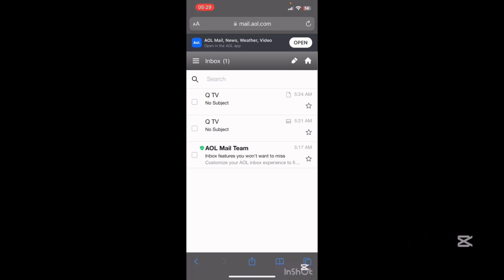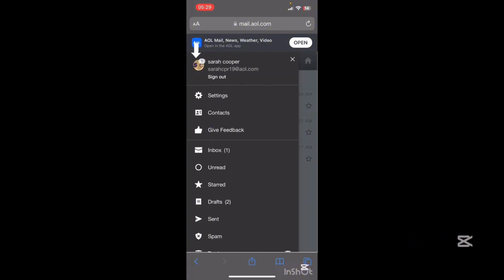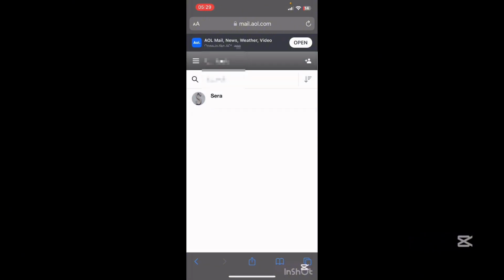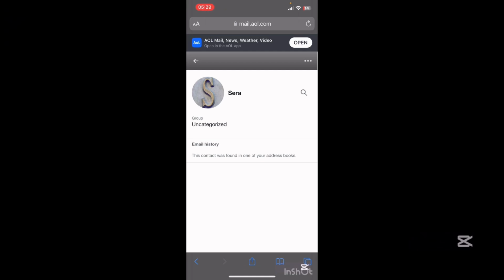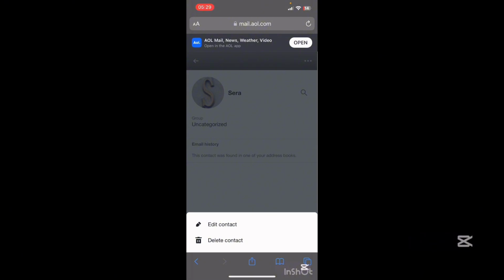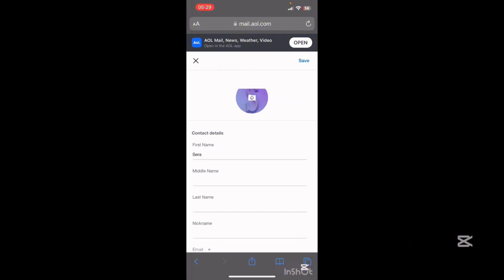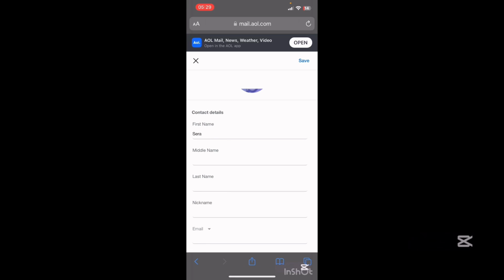How to Edit Contacts on AOL Mail | Simplify Your Address Book 2024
Managing your contacts on AOL Mail has never been easier. Update names, email addresses, or delete old entries to keep your address book clean and current.